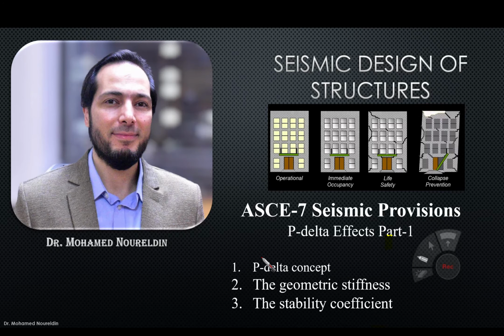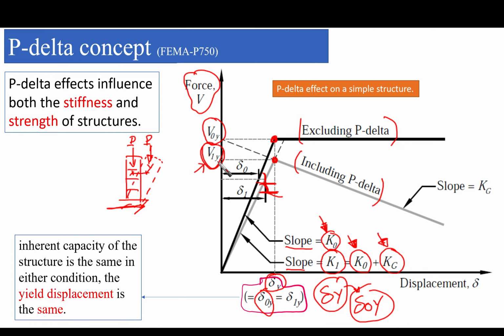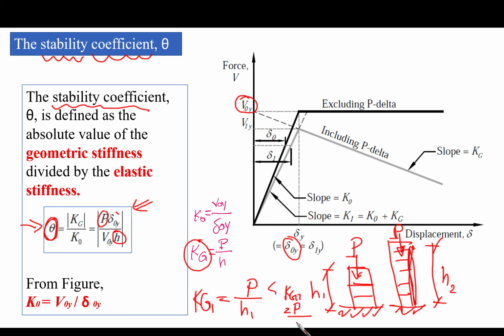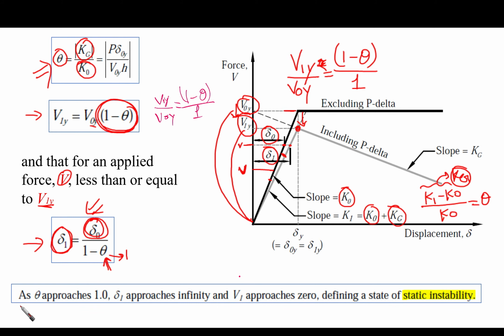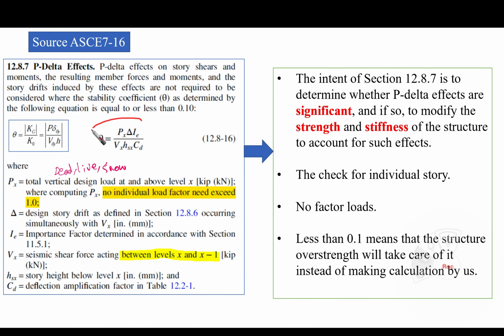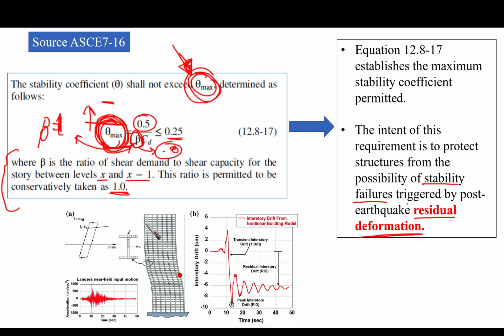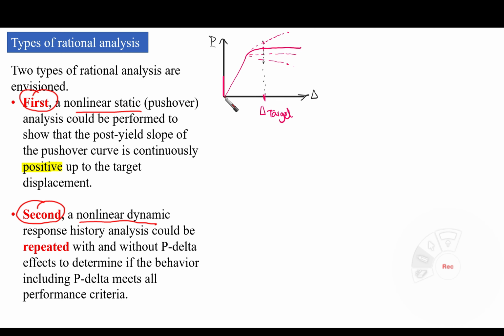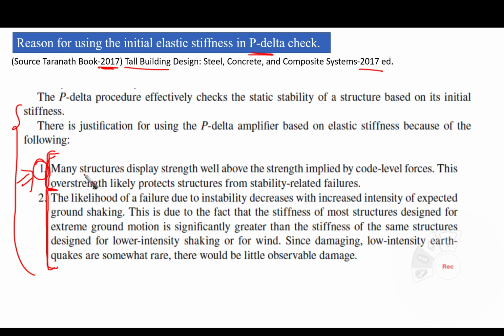21- ASCE-7-P-delta Effects Part-1-Main Concept- Dr. Noureldin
In highrise building design, important secondary moments and additional story drifts can be developed in the lateral-force-resisting system by P-delta effects. P-delta effects are the result of the axial load P in a column being moved laterally by horizontal displacements, thereby causing additional secondary column and girder moments.

In this video, I will explain about:
P-delta concept
The geometric stiffness
The stability coefficient

The intent of Section 12.8.7 in ASCE-7 is to determine whether P-delta effects are significant, and if so, to modify the strength and stiffness of the structure to account for such effects.